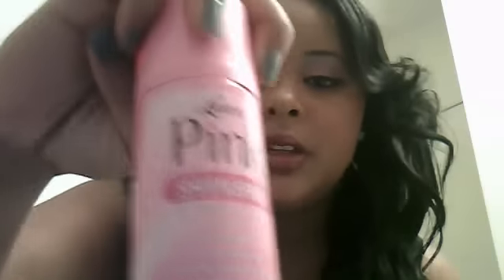flexi-rod success finally!!!!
i tried a different technique last night when rolling my hair and it came out so much better... SUCCESS!!!